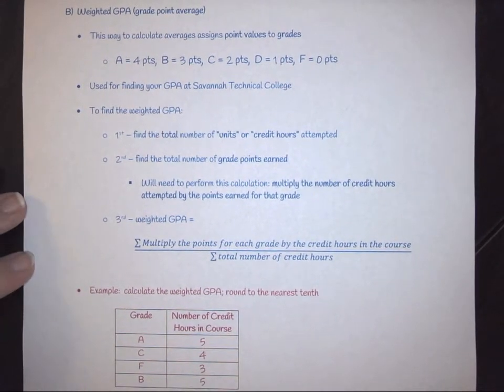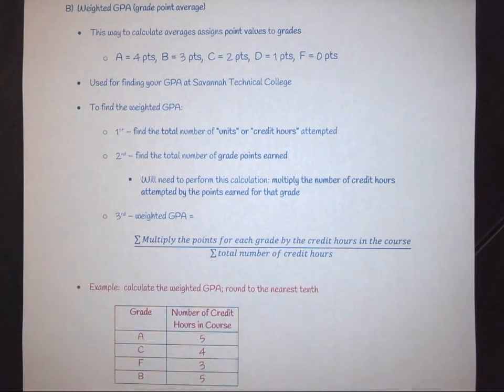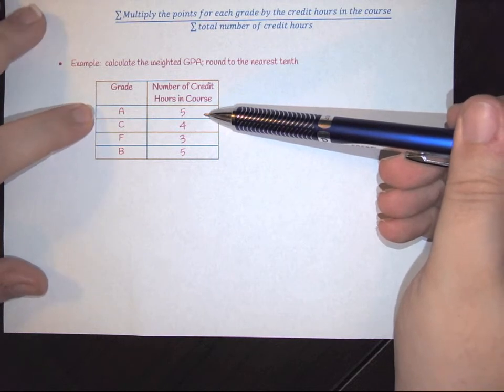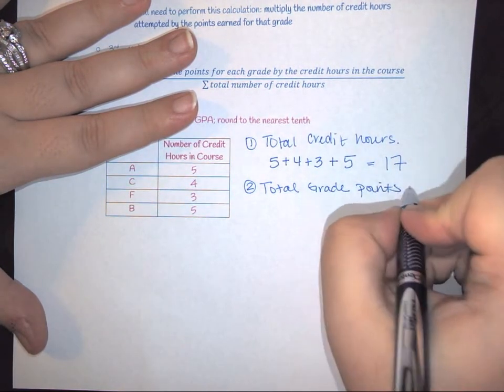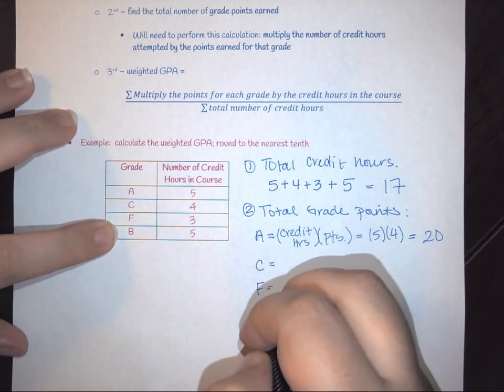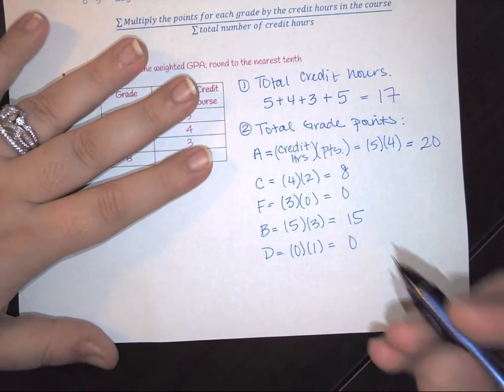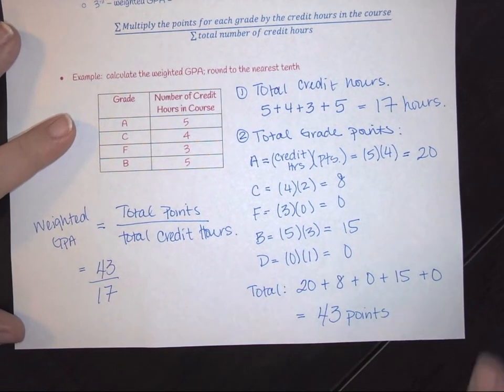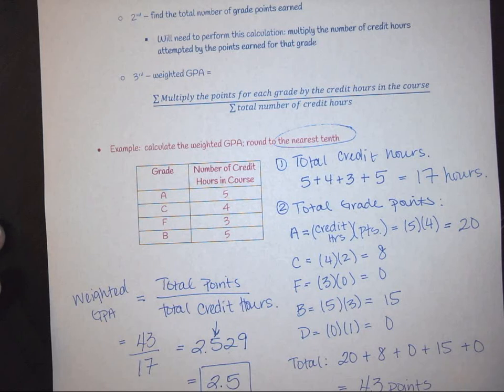Weighted GPA - Foundations of Mathematics